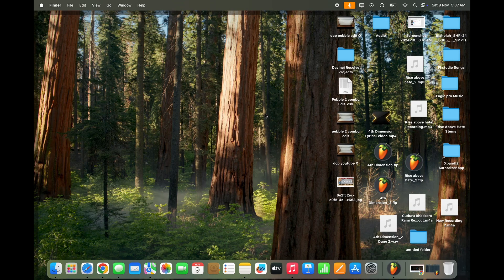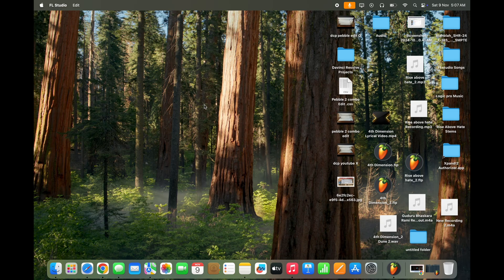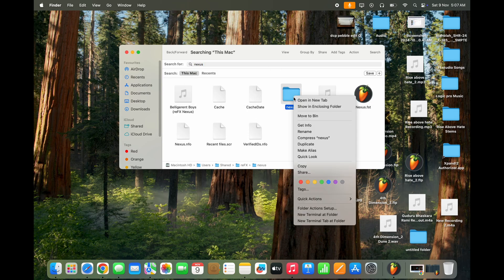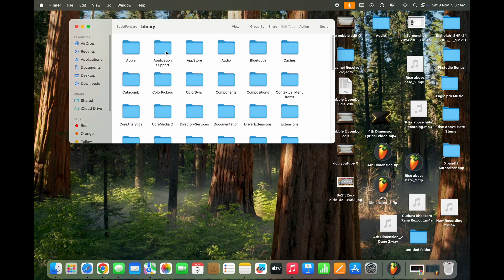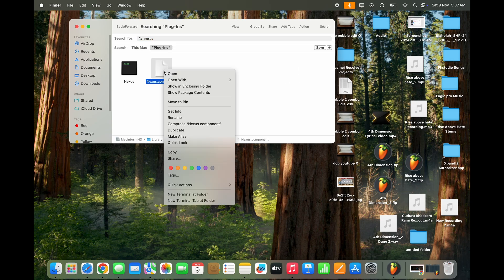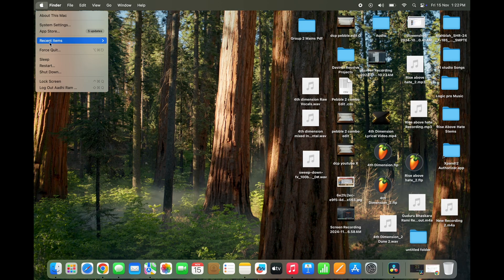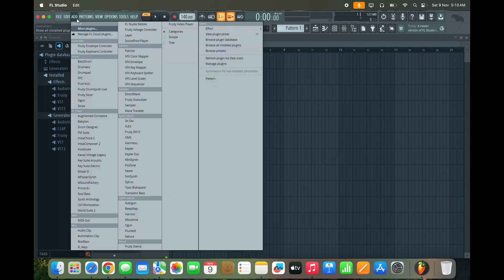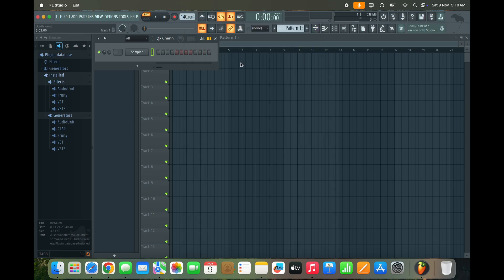How to Uninstall VST Plugins on Macbook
Made this video to help people who are trying to find ways to uninstall Vst/Au plugins on Mac.